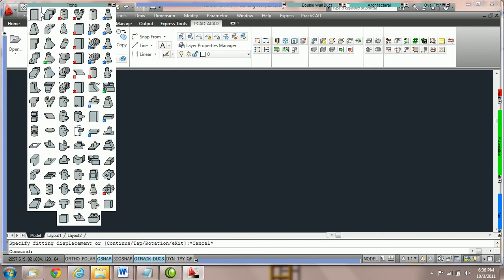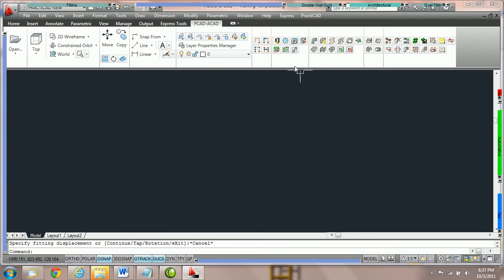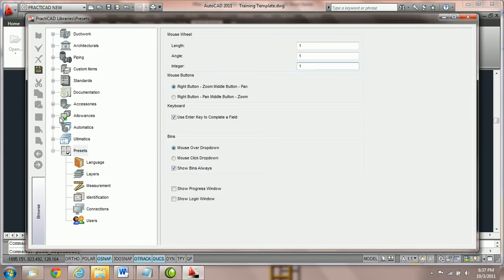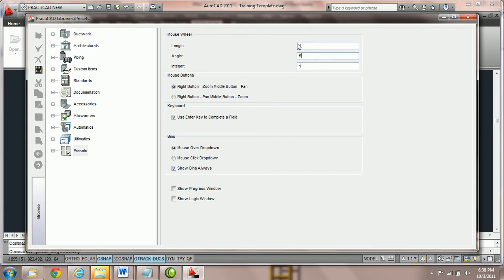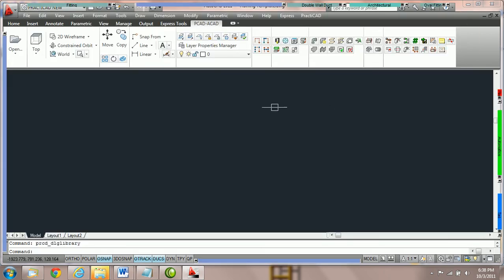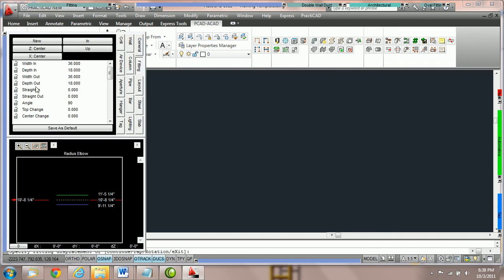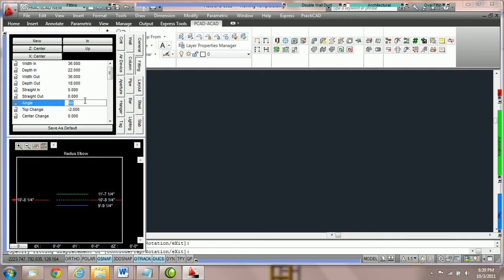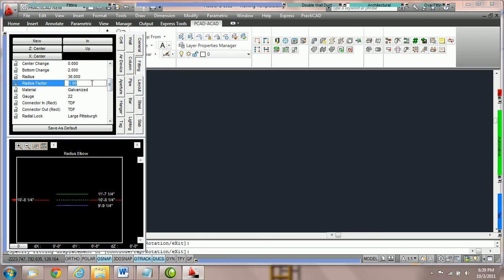PractiCAD - Presets Options - Mouse Wheel Options - Length Angle Integer